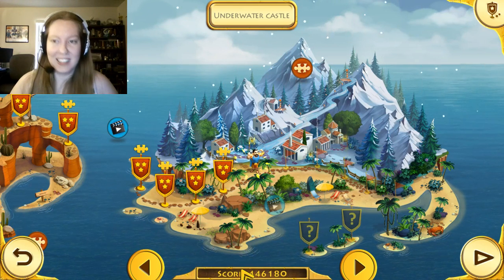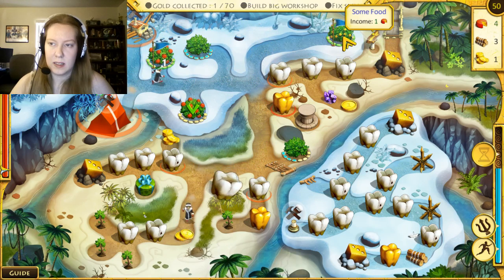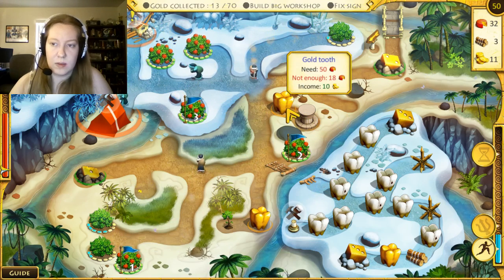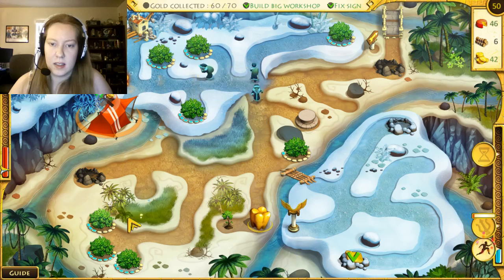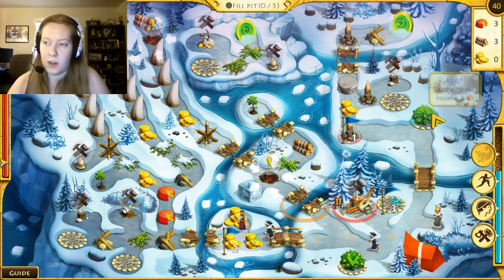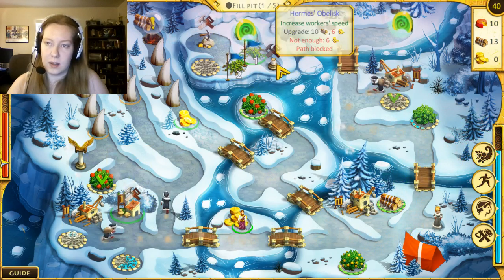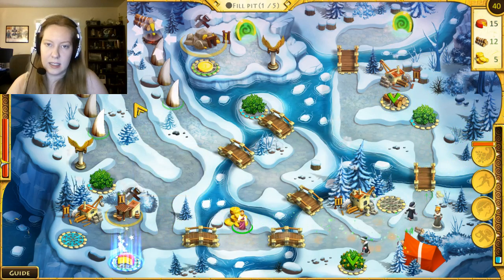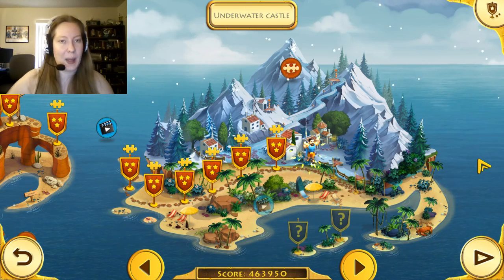Filling Pits - 12 Labours of Hercules VI Race for Olympus Episode 24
Lumber lumber lumber.